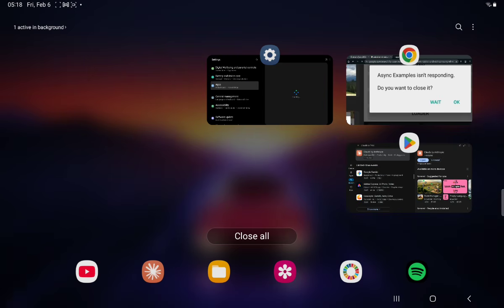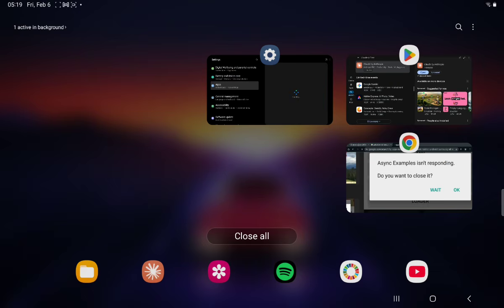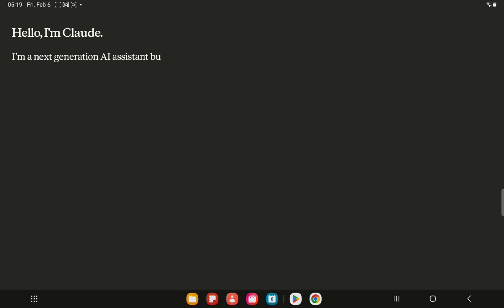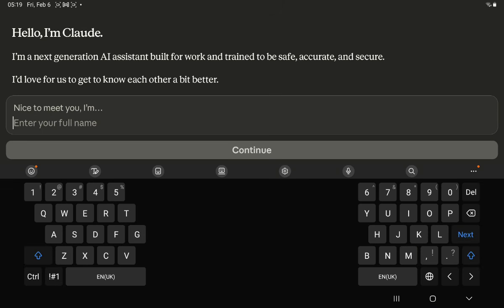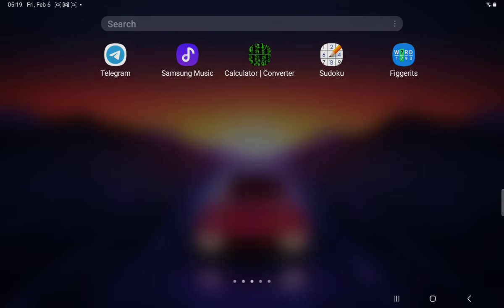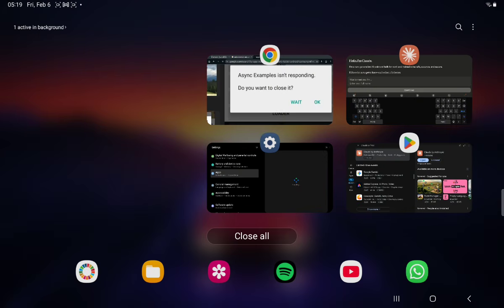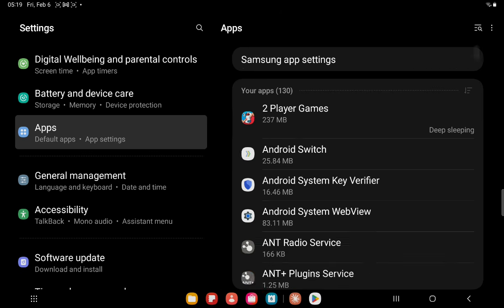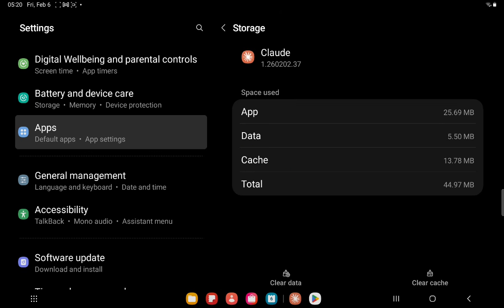How To Fix Claude Not Responding In Claude ! Tutorial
Today we talk about fix claude not responding in claude,claude code,claude ai troubleshooting,claude code tutorial,claude ai not working